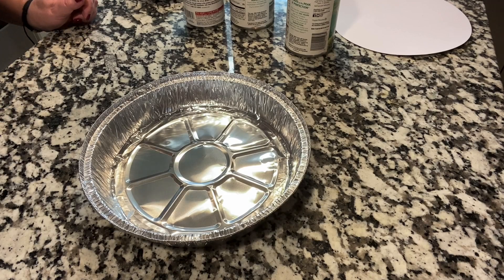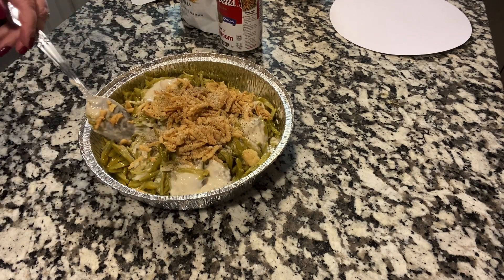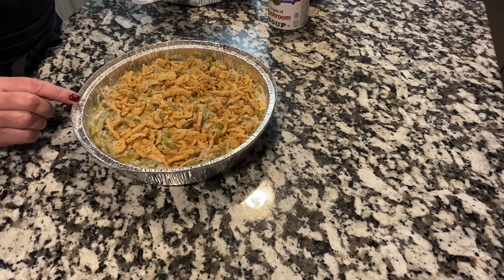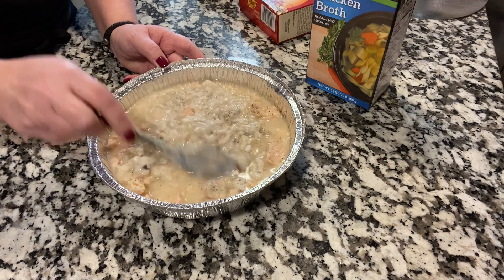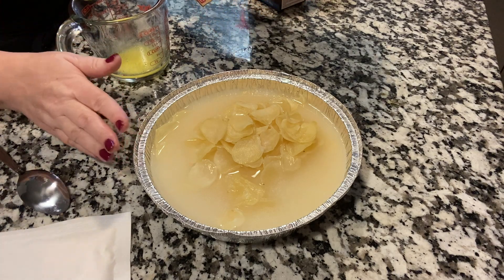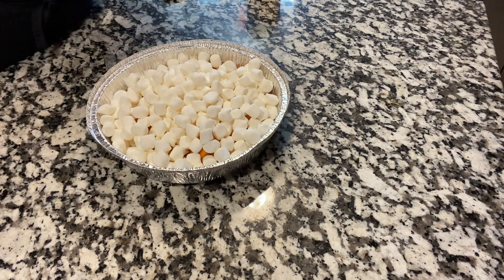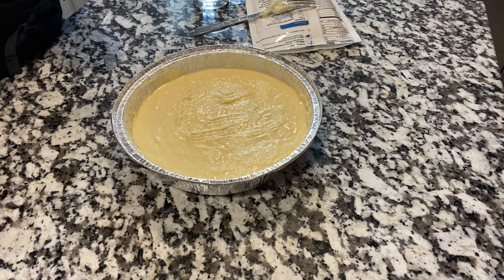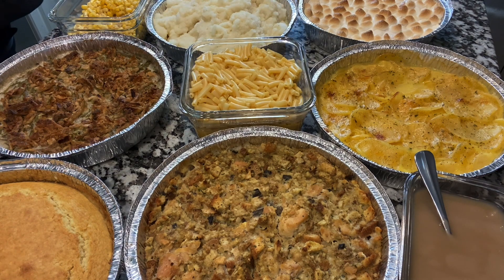Thanksgiving Dinner Under $20/Dollar Tree/Extreme Budget